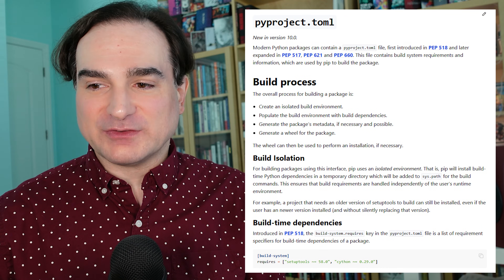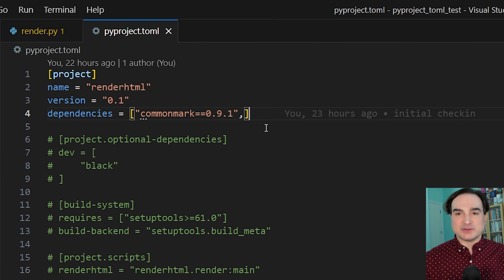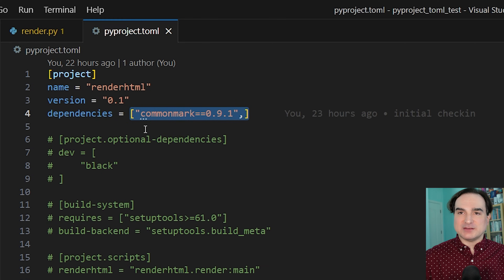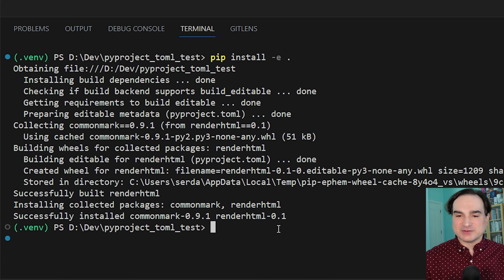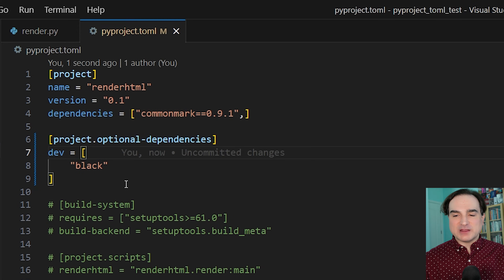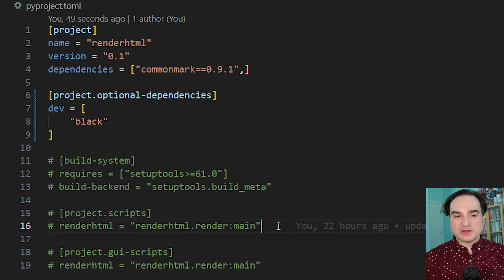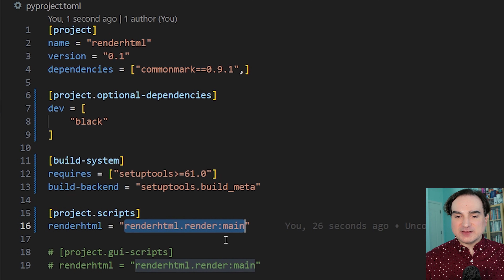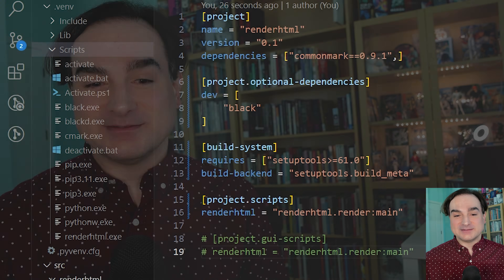Pyproject.toml: The modern Python project definition file, explained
Modern Python projects use pyproject.toml files to describe a project's metadata, dependencies, and other valuable attributes. Learn in this video the basics of how pyproject.toml works -- how it can be used to describe a simple project, install its dependencies, and define other things such as command-line scripts used with the project.